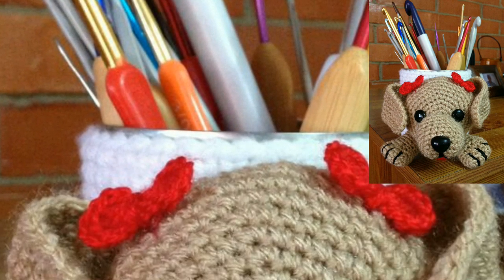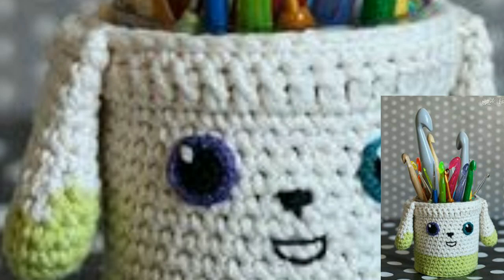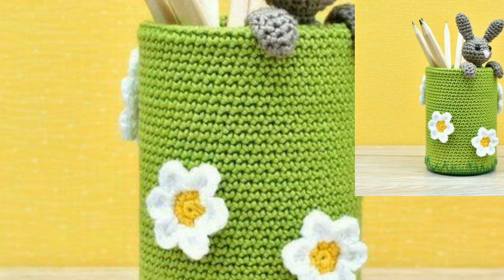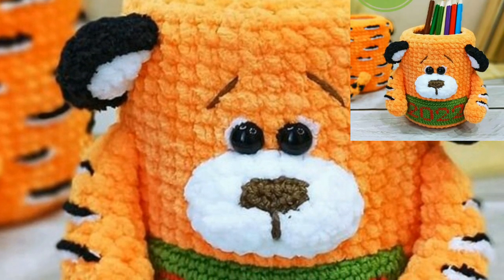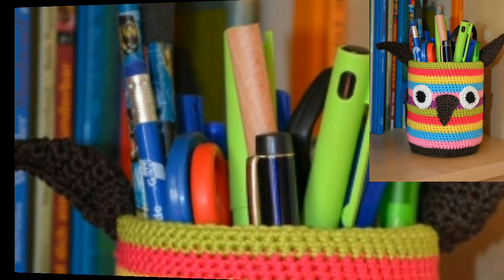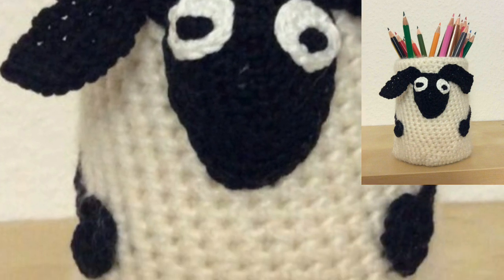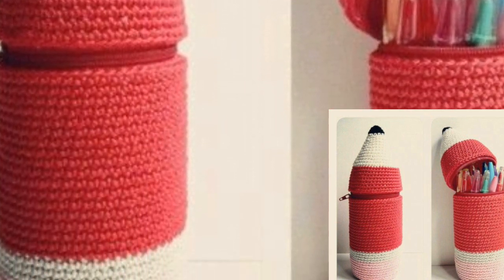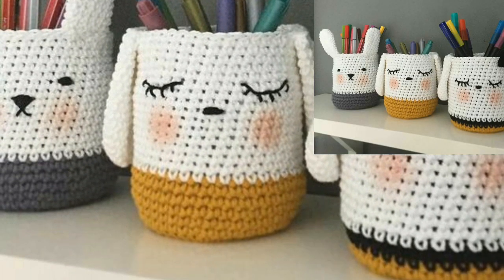Most stylish and unique crochet pencil pouch holder designs || Knitted patterns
Bepattern.com